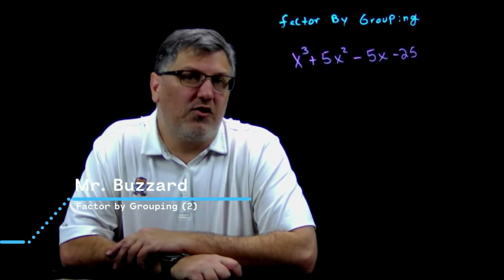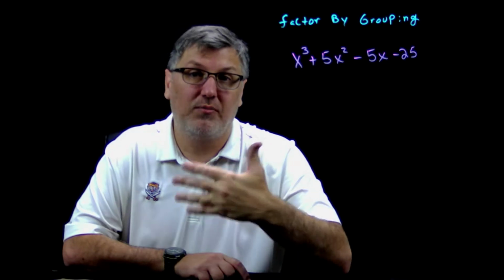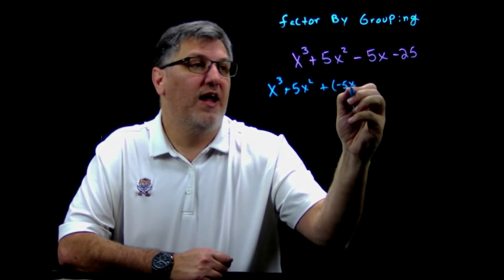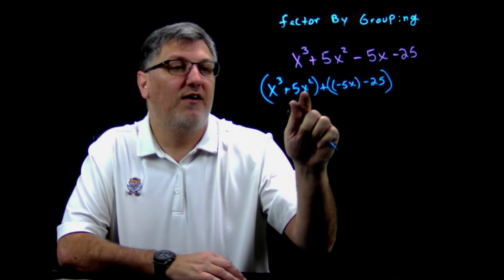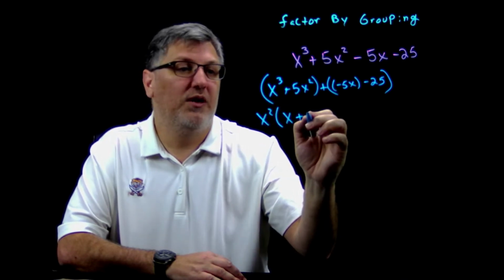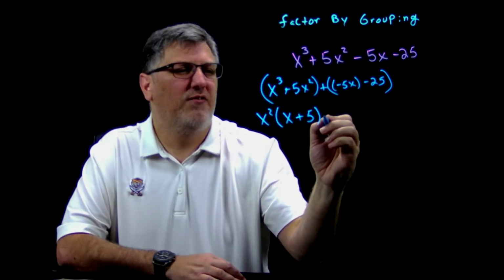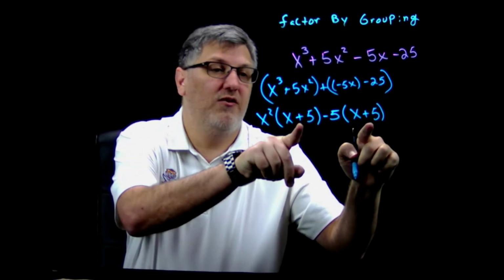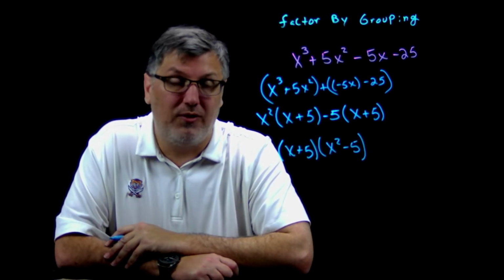Factor by Grouping 2